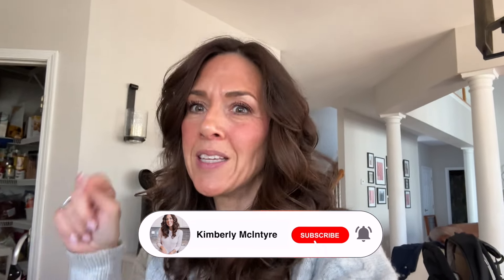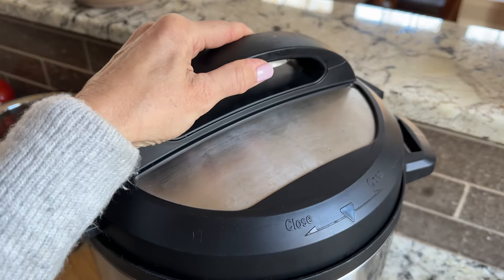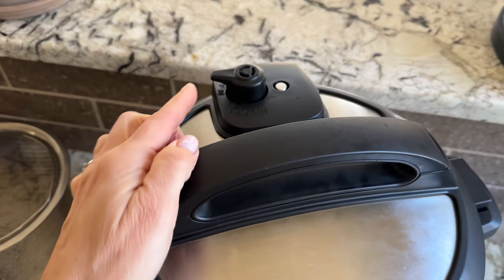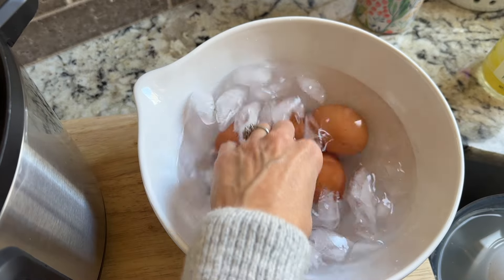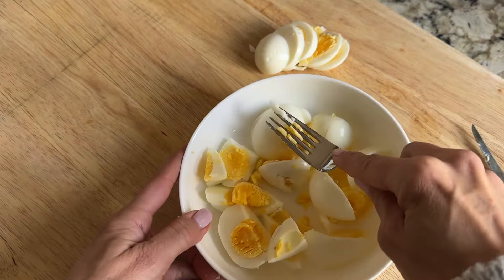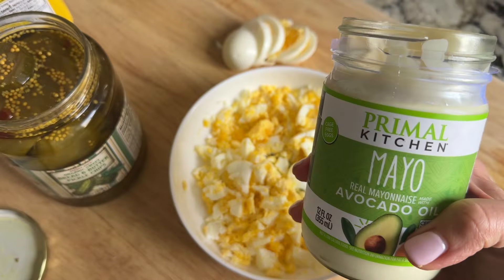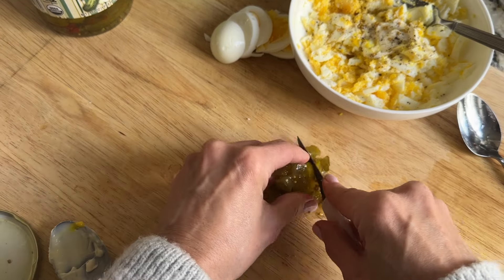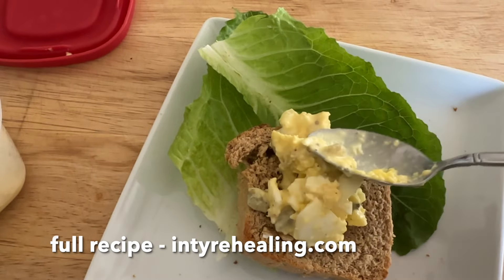How to Make the PERFECT Egg Salad Every Time | DONE in 5 Minutes!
In today's video I show you my favorite egg salad recipe. It's really easy and it takes less than 5 minutes.

Full recipe is on my website ***

Want my FREE 3 day detox & grocery list?

I am currently launching a new campaign called "buy me a cup of coffee ☕️," this is a way for me to continue to help others on their health journey!